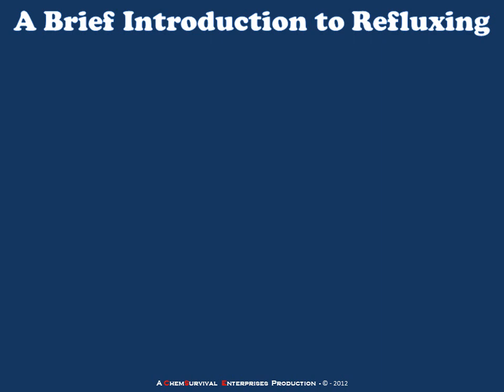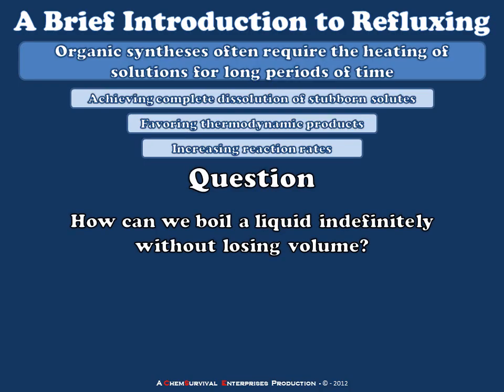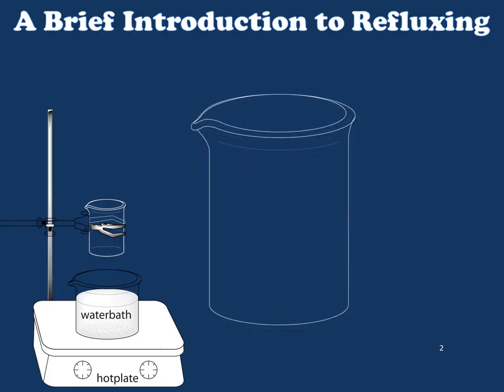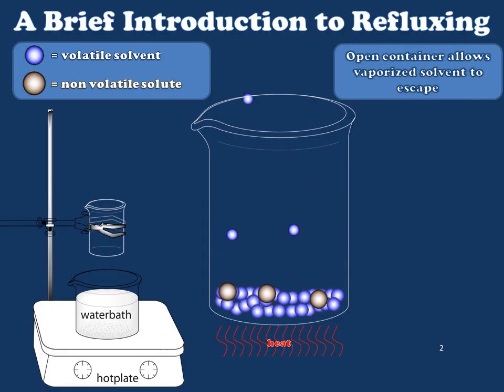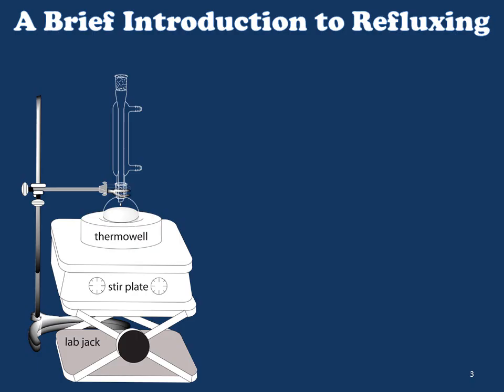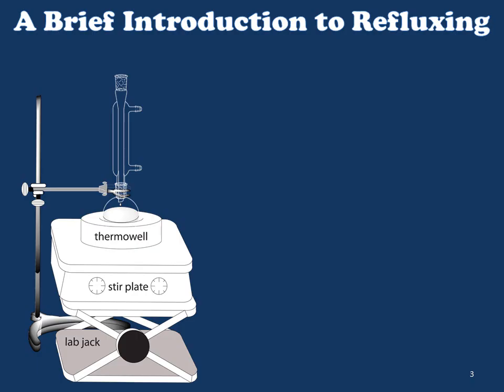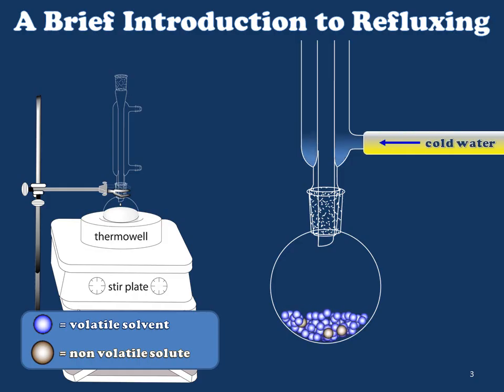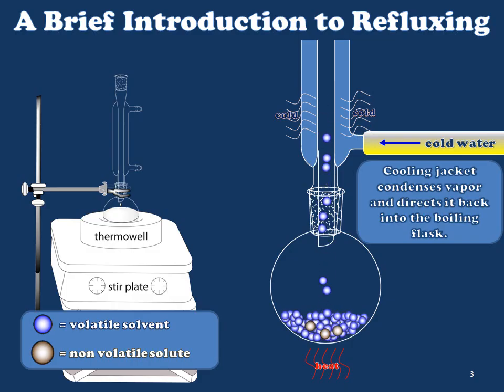A Brief Introduction to Refluxing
Professor Davis discusses the advantages and details of refluxing organic solutions in the laboratory.